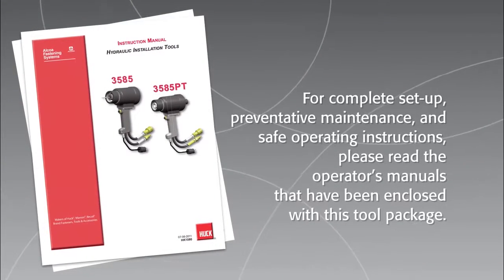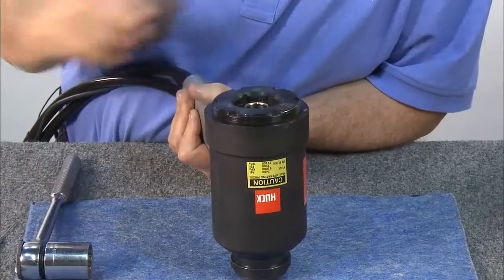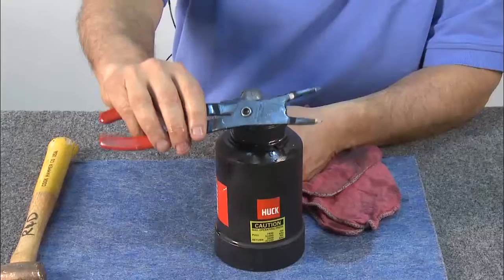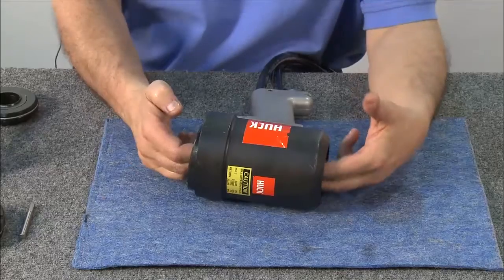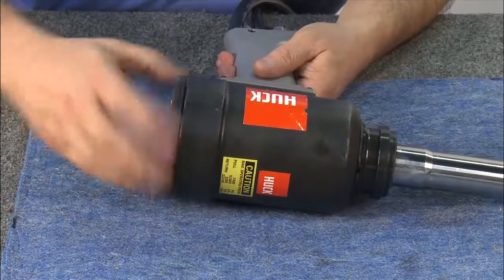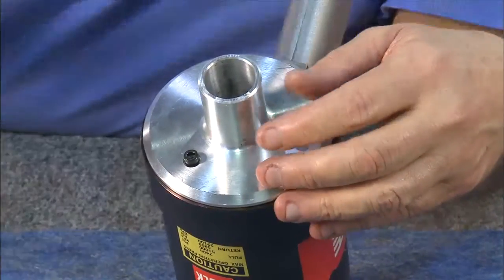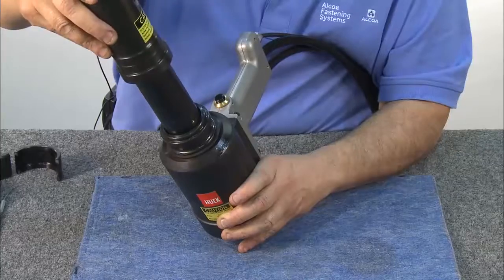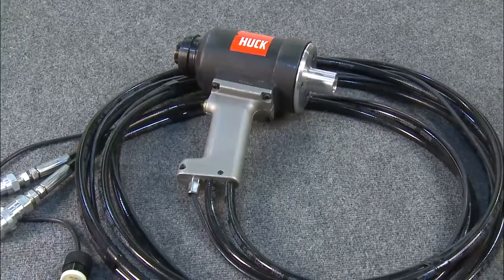Byler Rivet / 3585PT Huck Gun Rivet Tool Maintenance Video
A complete instructional video on how to properly support, operate and maintain your 3585 PT Huck Tool. For more information on this tool, pulling heads, spare parts, or service visit the